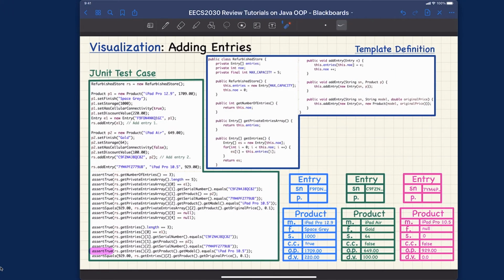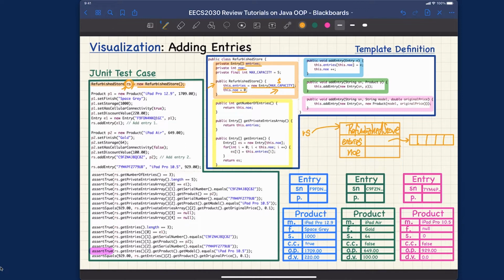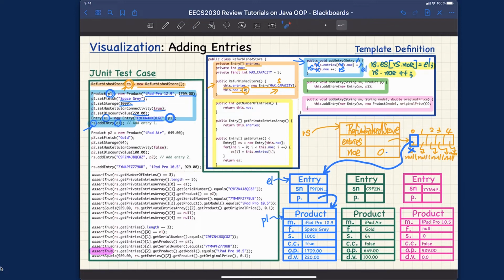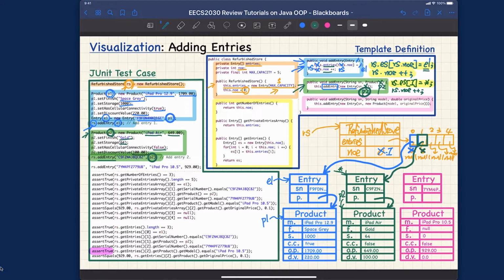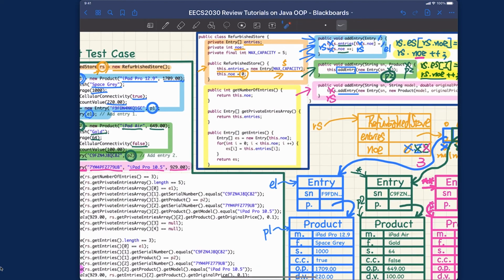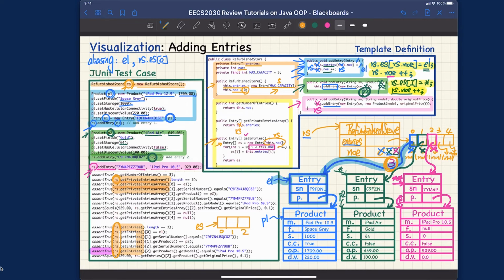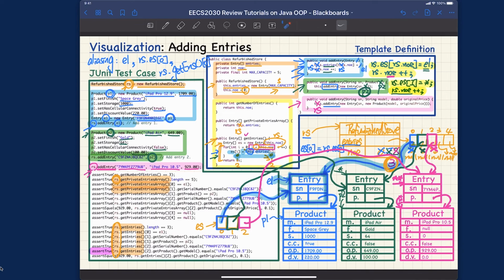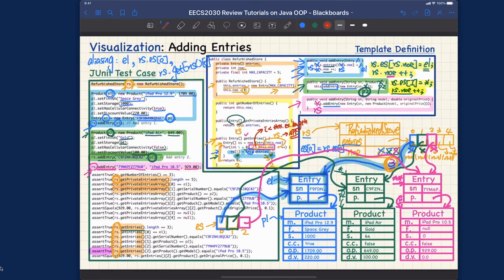[HD] EECS2030 F21 - Review Tutorials Week 2 - Part 25 - Tracing How Entries Are Added (paper)